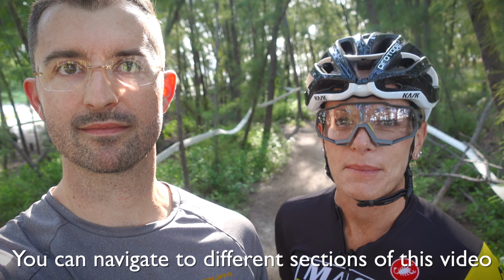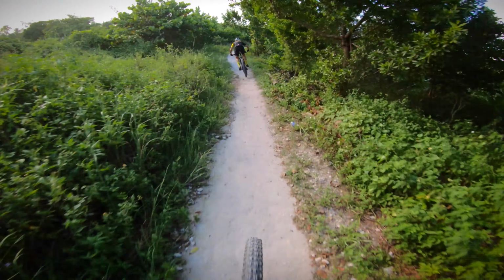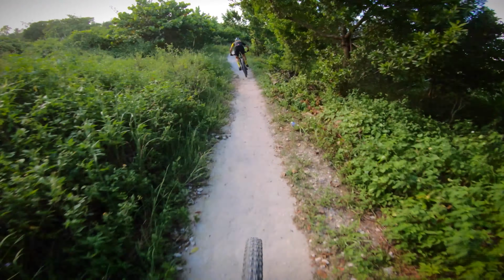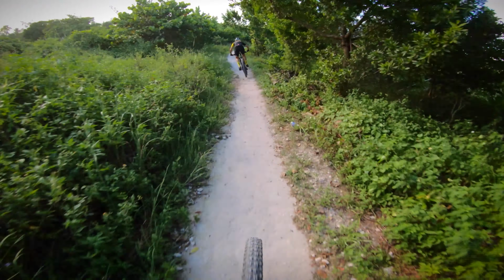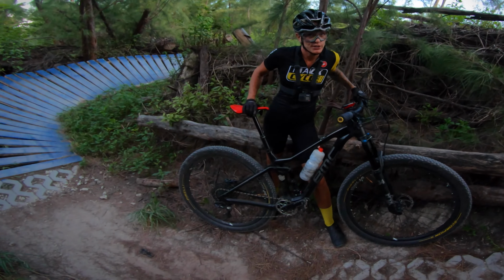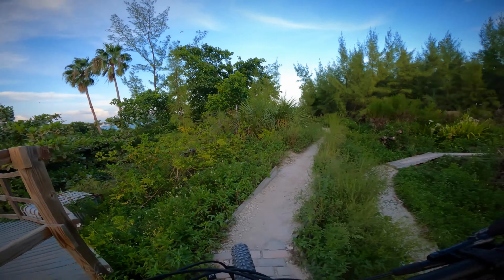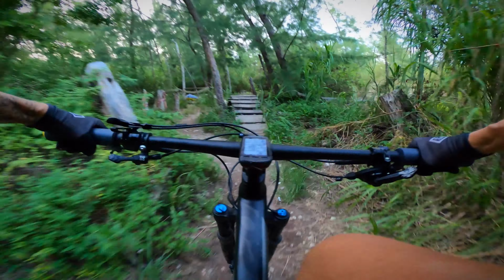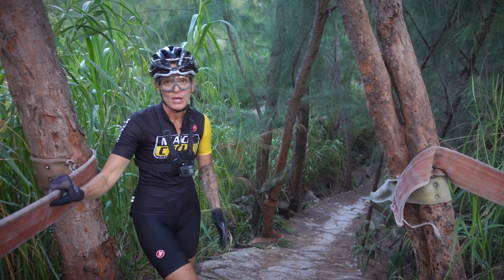TACKLING THE TECHNICAL SECTIONS! 💪🏼 Virginia Key Mountain Biking 🚲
Competitive XC athlete Kelly Jones and I guide you through the technical sections of Virginia Key mountain bike trails and have TONS of fun along the way!

My gear:
Sony A7SIII and lens
Giro Montaro MIPS Helmet
Troy Lee Designs Stage Helmet
Five Ten Freerider Pro Shoes
Knee/Shin Guards
GoPro HERO 10 Black
Stuntman Chest Mount
Telesin Chin Mount
Sony RX100 IV
Manfrotto PIXI Mini Tripod Kit with Smartphone Clamp

Super Three by Cospe, Second Best by Dylan Sitts, Curve Ball by Xavy Rusan

0:00 Intro + Trail Entrance
0:45 Wild Thing Drop
1:18 Stairway to Heaven
2:24 Another One Bites the Dust
4:13 Smoke on the Water Rock Feature
6:23 Tom Sawyer
6:40 Highway to Hell
11:05 Bad to the Bone
11:37 War Pigs
14:30 Purple Haze
15:14 "The End"